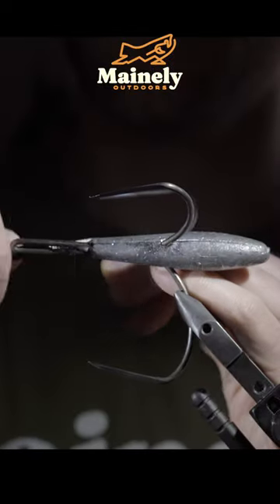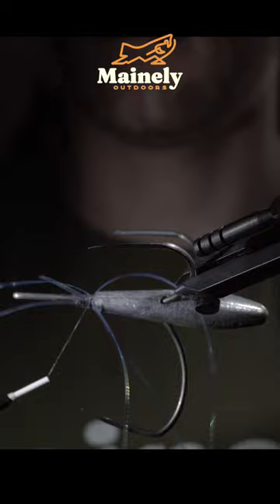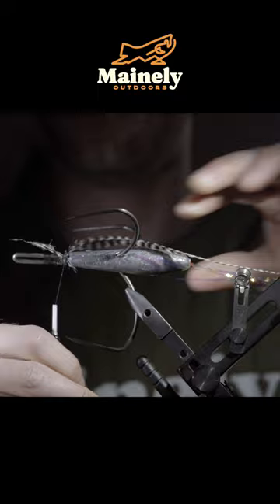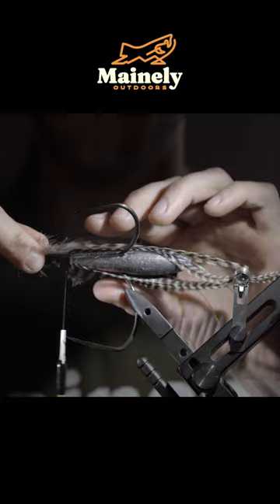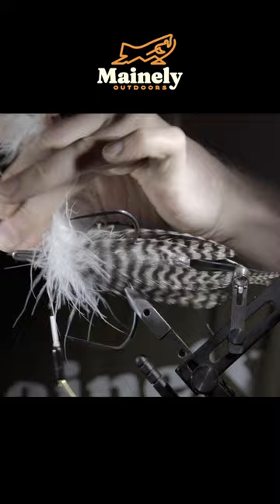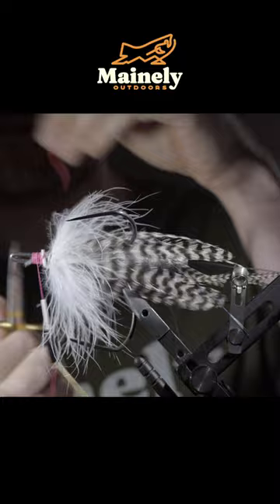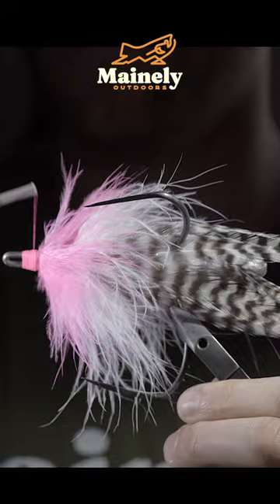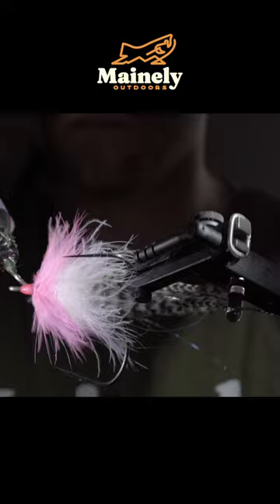Try THIS Before Its Banned!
This snag master 3000 is equipped with a hundred-gram weight, so you can cast it a nautical mile to clear out all your local honey holes! It also features 3 8/0 barbless hooks for an ethical snag and release approach. No matter what species you use this hook for. One thing is for sure fish can’t say no! so you’ll never be skunked again! Give this a try before it gets banned in your local waters!

My camera set up:

Everyday lens